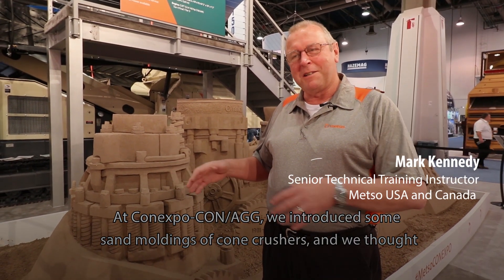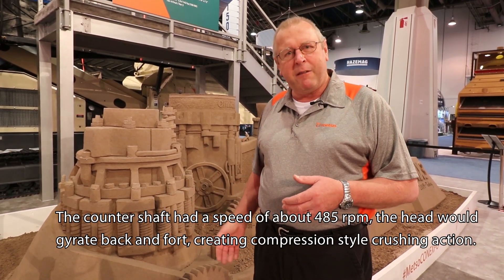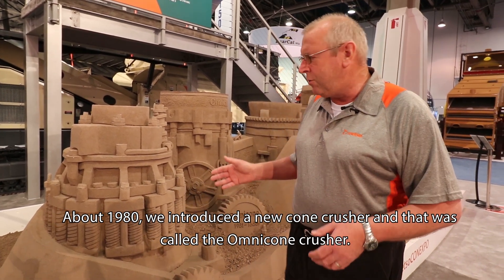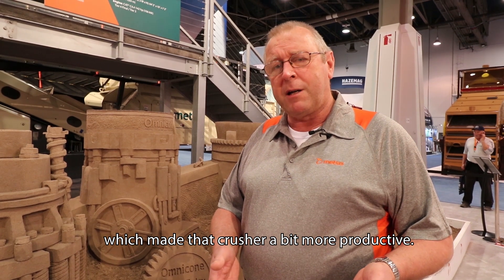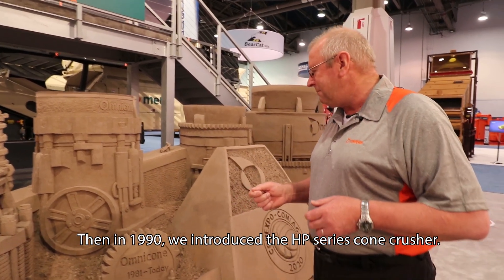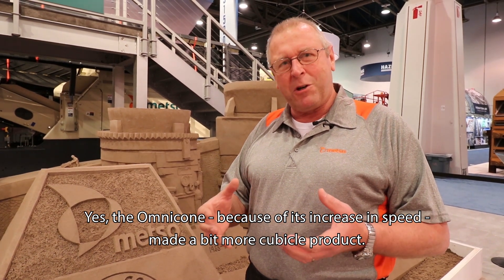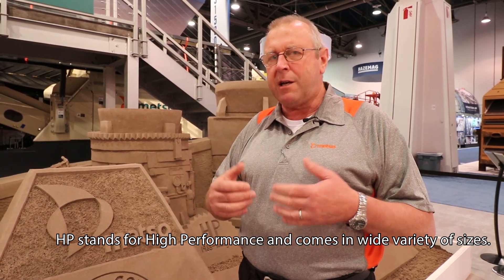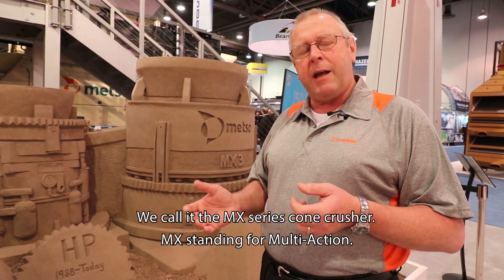From Symons™ to MX™ - Evolution of cone crushers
Did you know that Symons™ cone crusher was the first ever cone crusher? Today, Symons is one of our heritage brands. A lot has happened since then, as it can be seen from the sand sculpture we had on display at CONEXPO-CON/AGG 2020. Our legendary Mark Kennedy goes through the brief history of cone crushers with the sculpted models next to him.